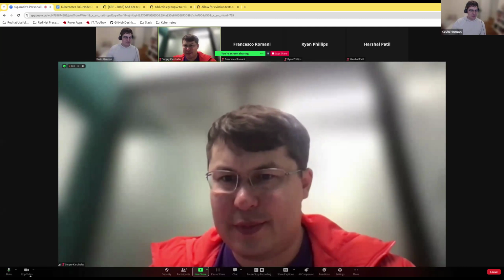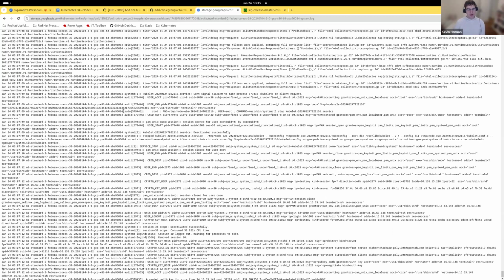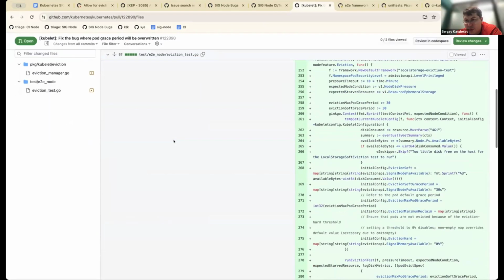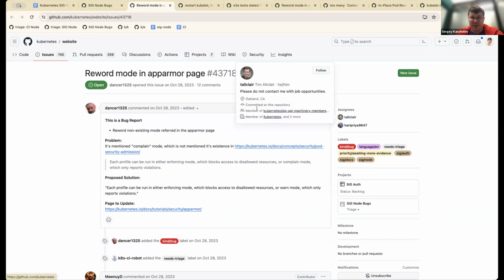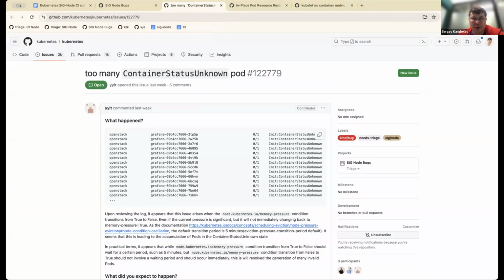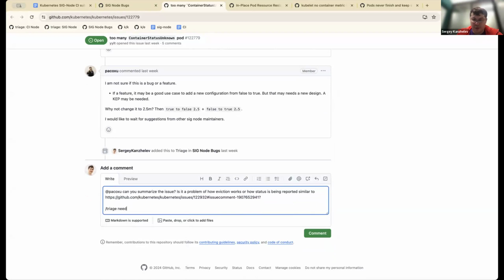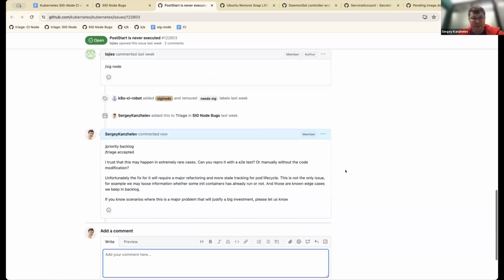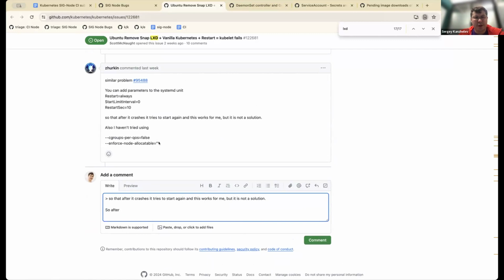Kubernetes SIG Node CI 20240124